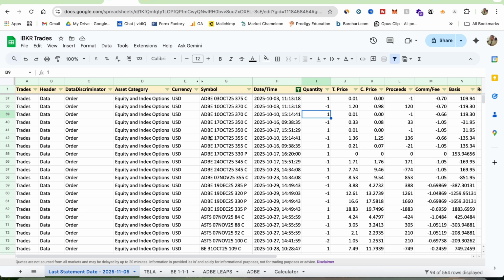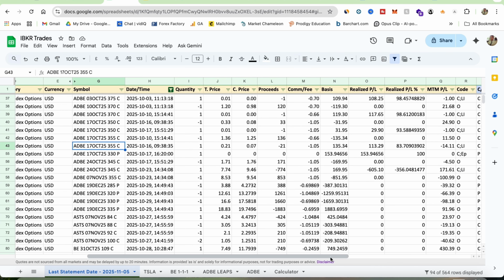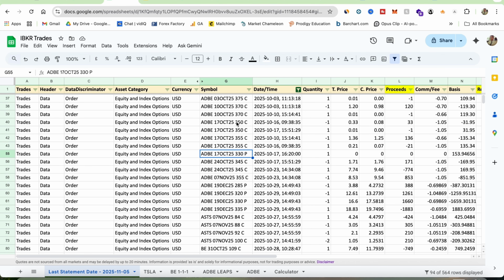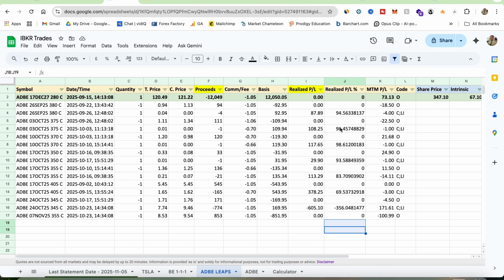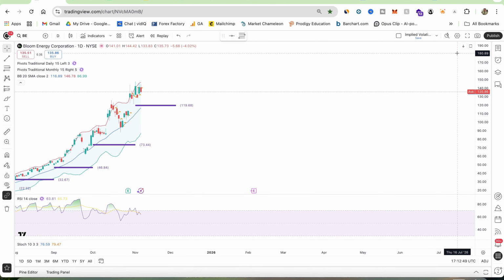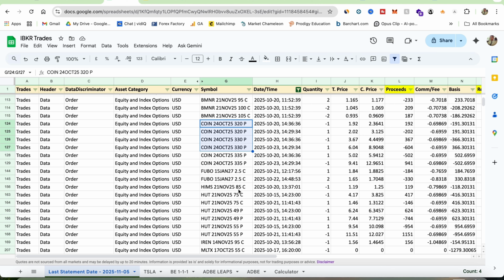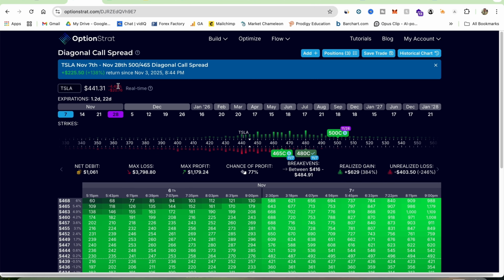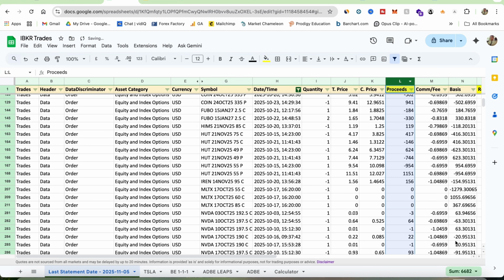My Options Trading Income Report! October 2025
📅 Supercharge Your Options Income.

🔹 Discover The 1-1-1 Options Trading Strategy I Use To Profit In Any Market

October was my biggest options trading month ever! In this income report I break down exactly what I earned from options trading, dividend income, and my overall portfolio performance for October 2024.

In this video you'll see my real numbers including premiums collected, winning trades, losing trades, and how I'm using options to build monthly income toward early retirement.

What I cover in this October income report:
✅ Total income from options trading this month
✅ My best performing trades and strategies
✅ What went wrong and lessons learned
✅ November goals and upcoming trades

If you're looking to generate extra income through options trading or working toward financial freedom, this monthly income report shows you what's actually possible with real world results.